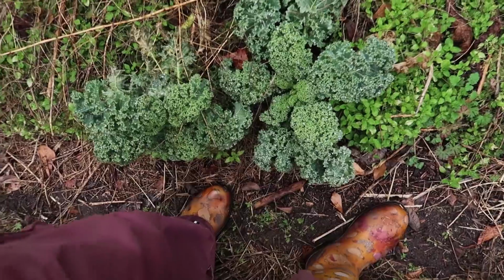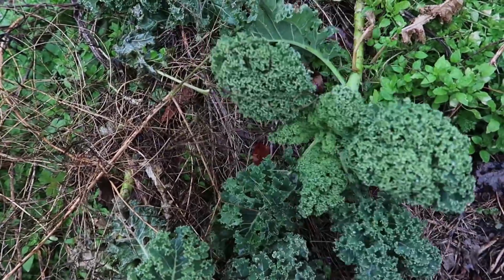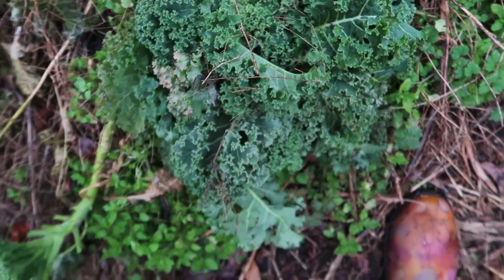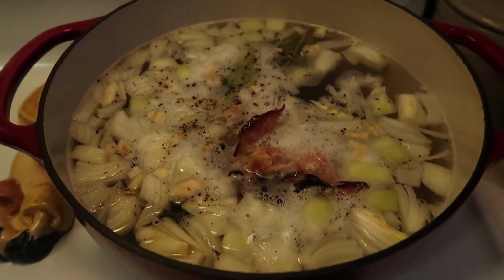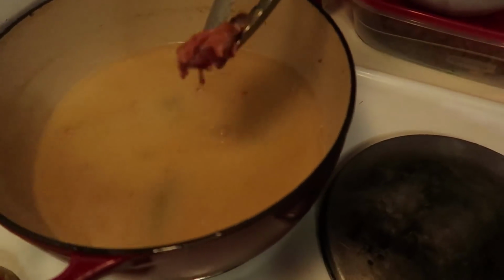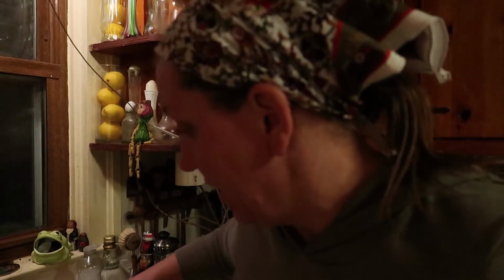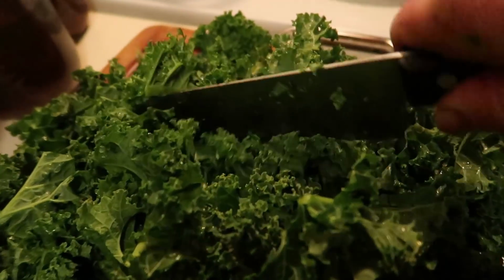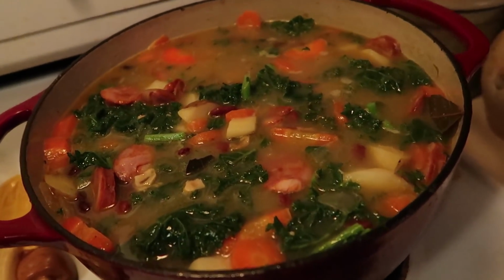KALE SOUP RECIPE! Winter Farmstead Cooking Challenge!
Portuguese Kale Soup from the home garden!

Our Incubator and Egg Turner